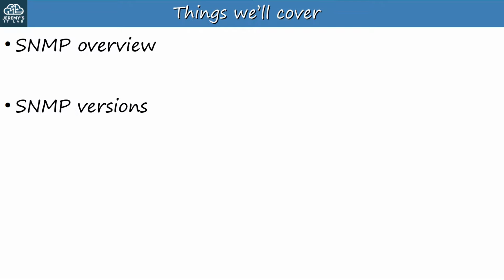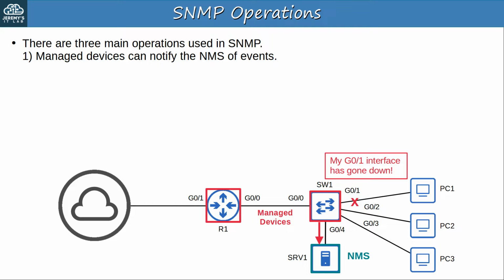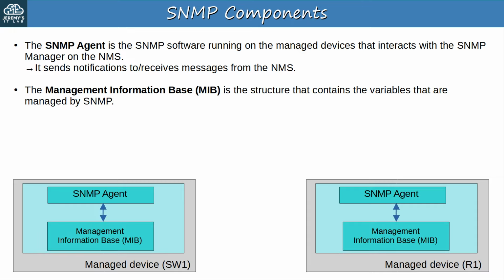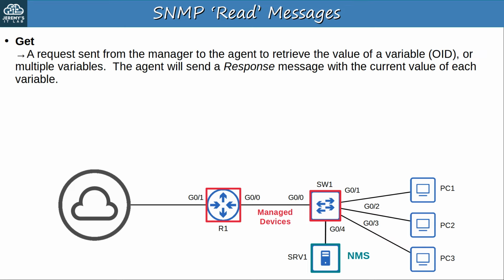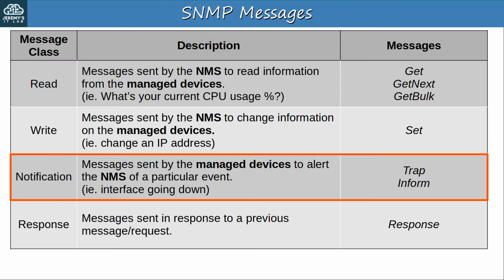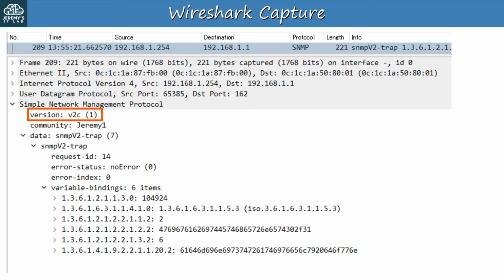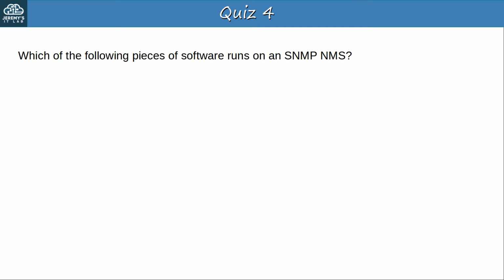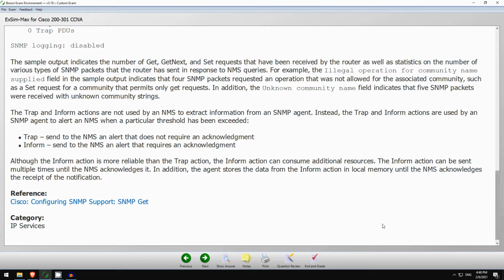Free CCNA | SNMP | Day 40 | CCNA 200-301 Complete Course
In Day 40 of this free CCNA 200-301 complete course, you will learn about SNMP, Simple Network Management Protocol.

Cryptocurrency Addresses

Bitcoin: bc1qxjpza7nx46e8a2rtz6vkcrvxx9mfjnufdrk0jv
Ethereum: 0x08B4325b1B99B05d850A3bfCd4A6620D770cfB64

0:00 Introduction
0:46 Things we'll cover
1:36 SNMP intro
4:07 SNMP operations
6:26 SNMP components
9:05 SNMP OIDs
9:58 SNMP versions
11:29 SNMP messages
12:07 SNMP messages - Read
13:15 SNMP messages - Write
14:12 SNMP messages - Notification
16:06 SNMP messages - Response
16:50 SNMPv2c configuration
19:15 Wireshark capture (trap)
20:21 SNMP summary
21:59 Quiz 1
22:32 Quiz 2
23:14 Quiz 3
23:43 Quiz 4
24:13 Quiz 5
24:53 Boson ExSim